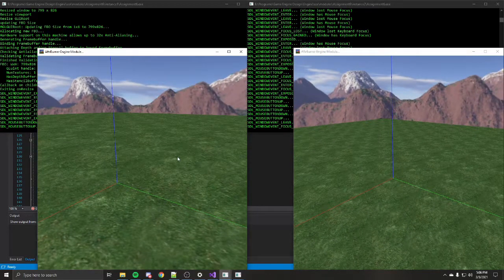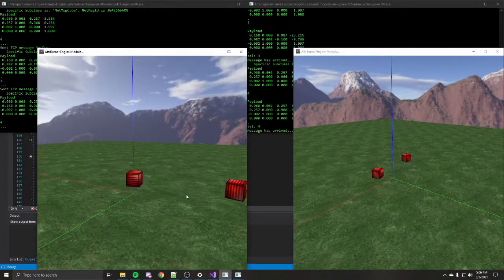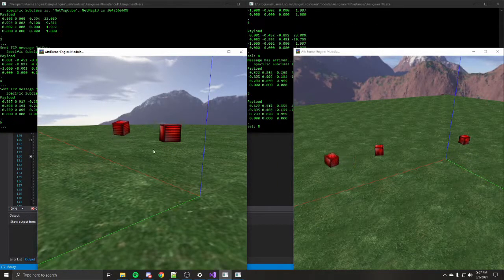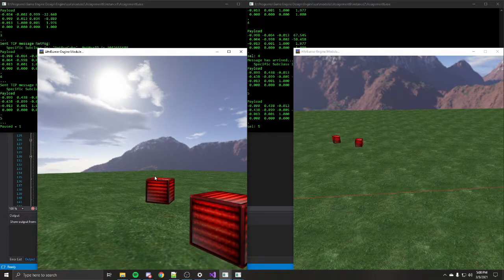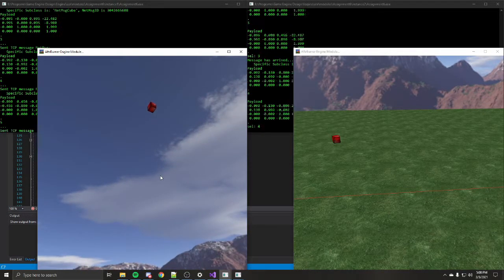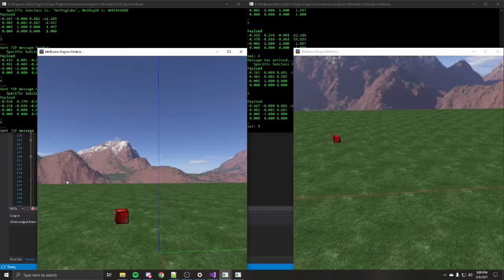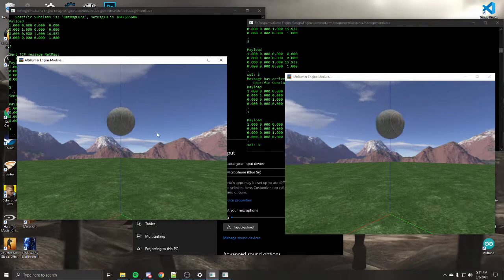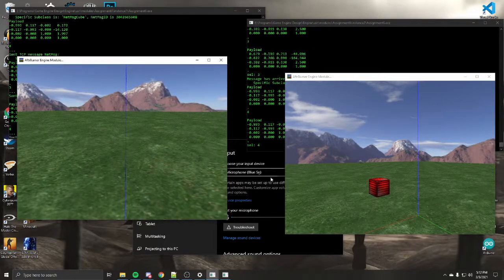CS 4900 - "Physics"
This week we worked with Nvidia PhysX to add physics to world objects.